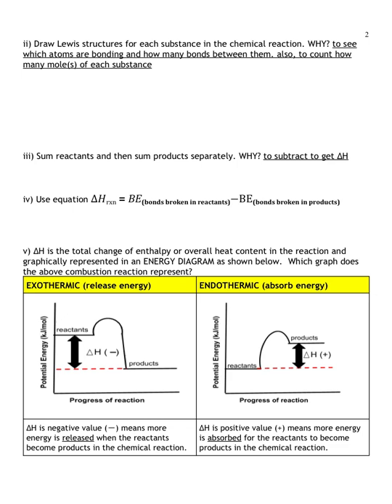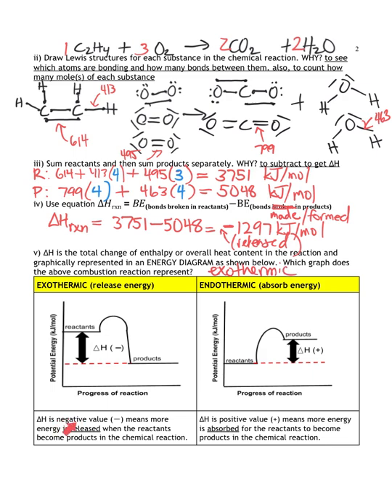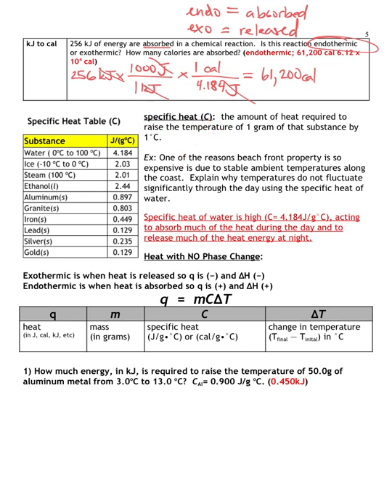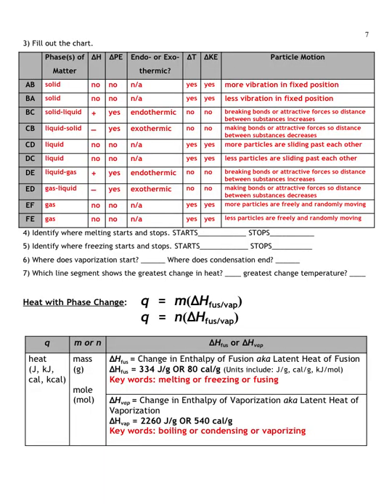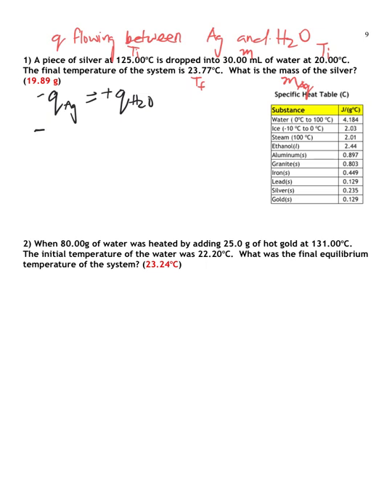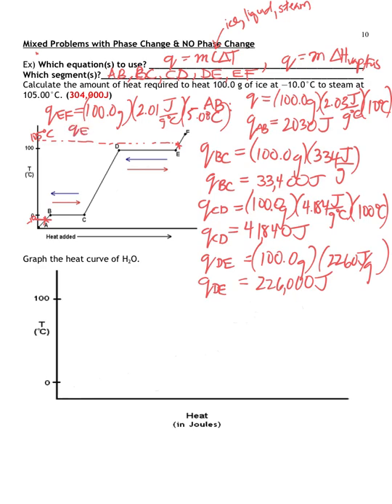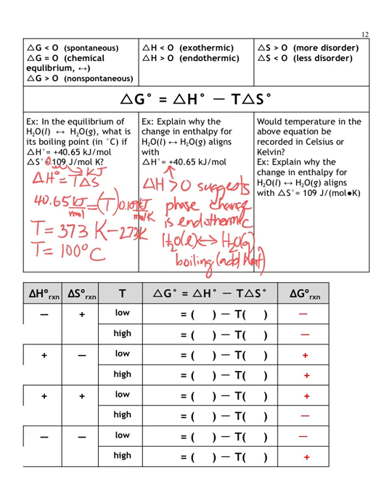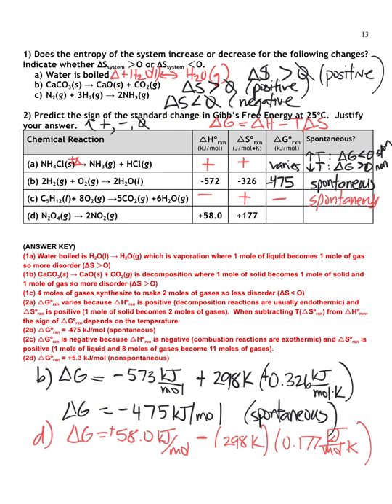Unit 6 Thermo Notes HP